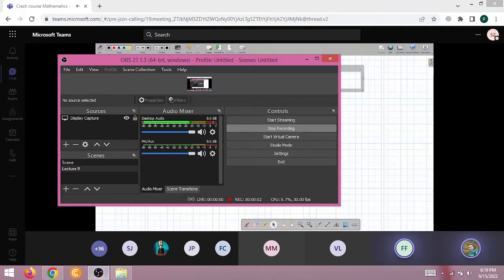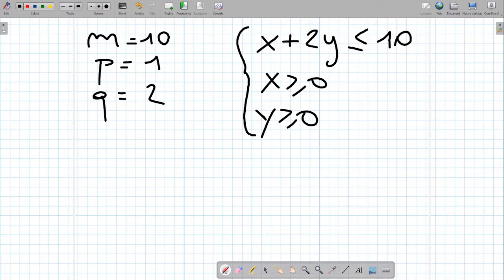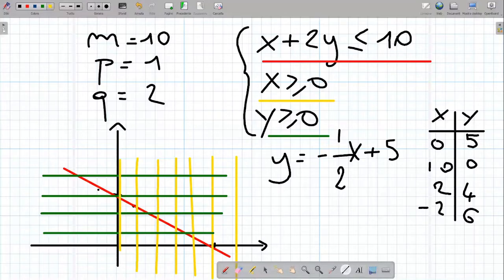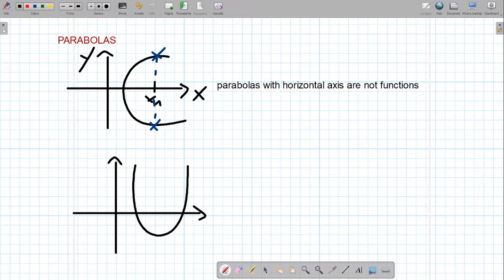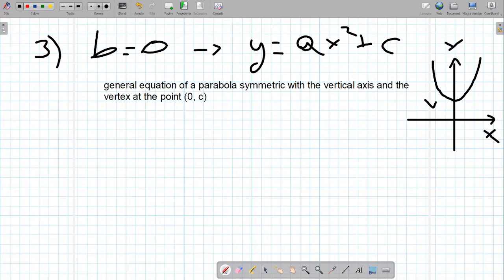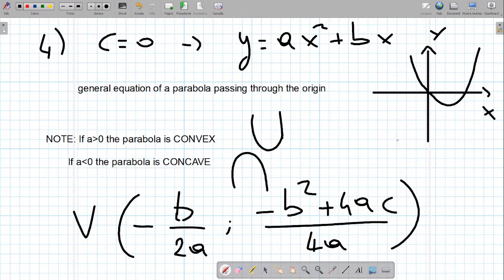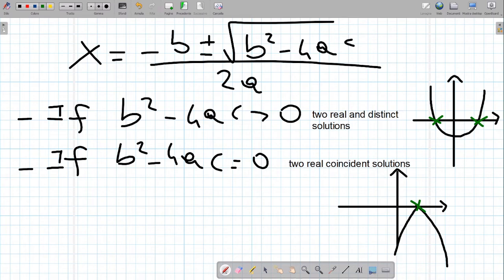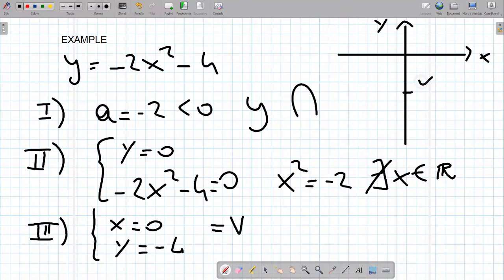Mathematics Lecture 2 Part 2 | RESD | UNIBO| 15 - Sep -2022